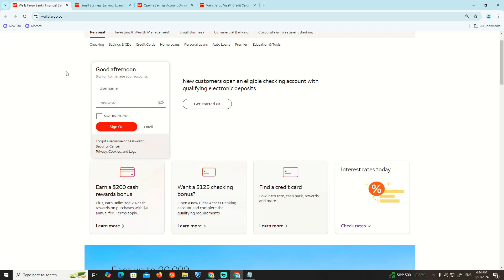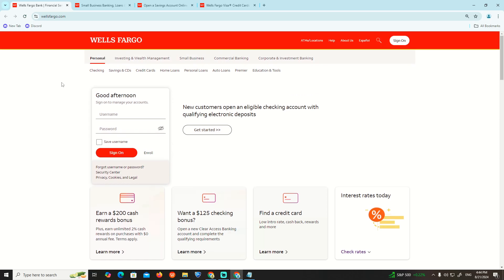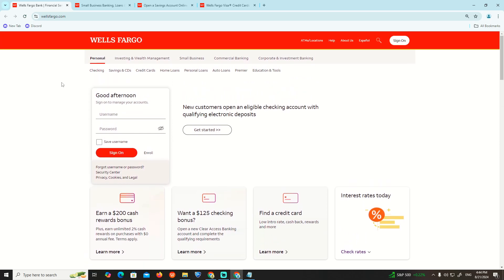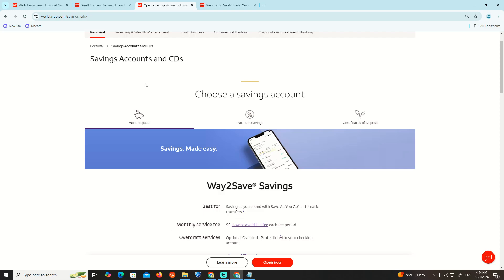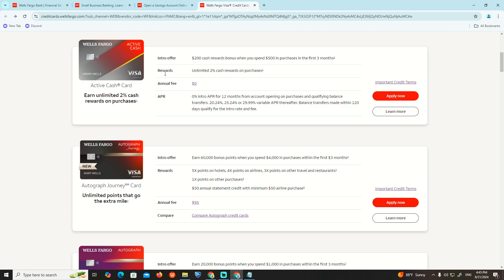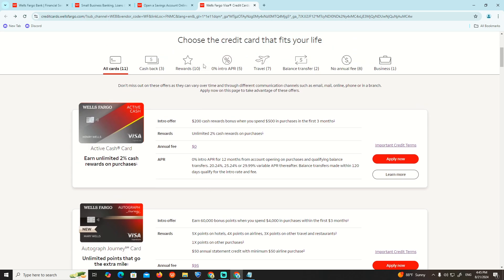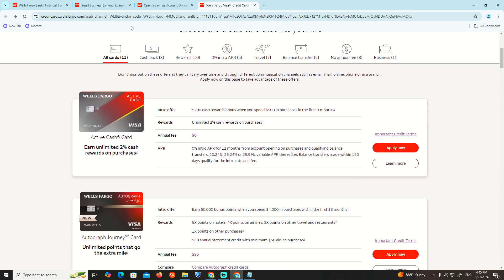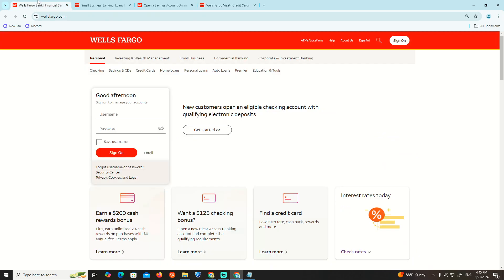How to Freeze Account on Wells Fargo